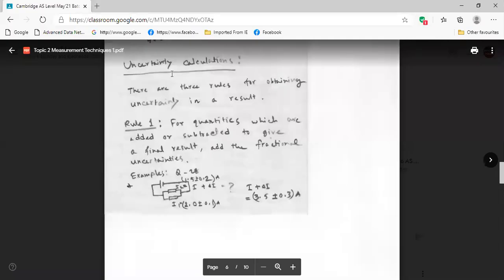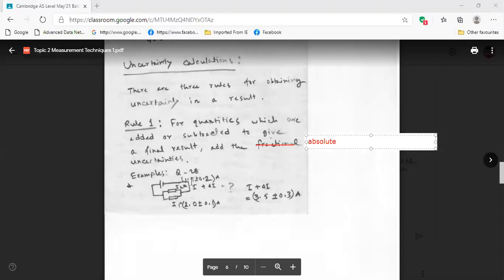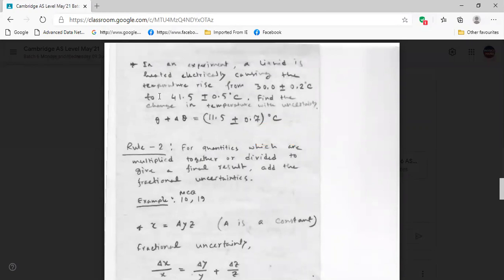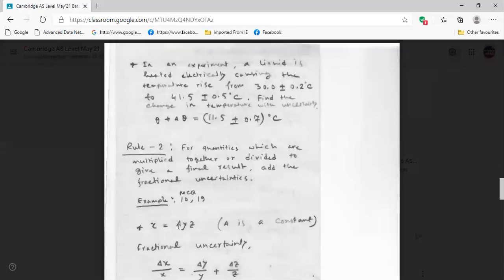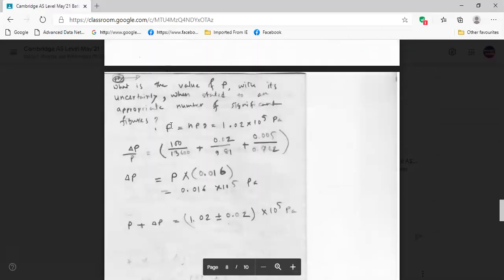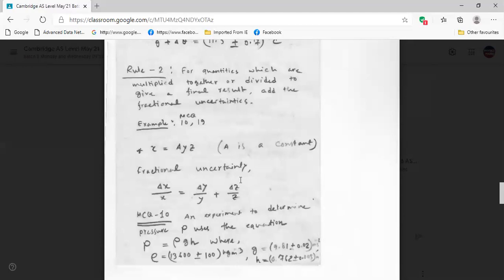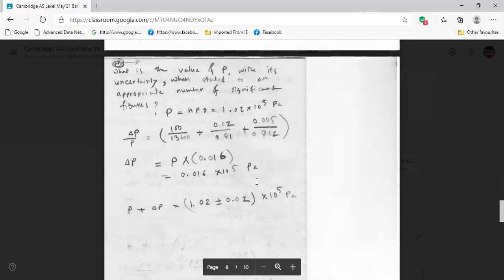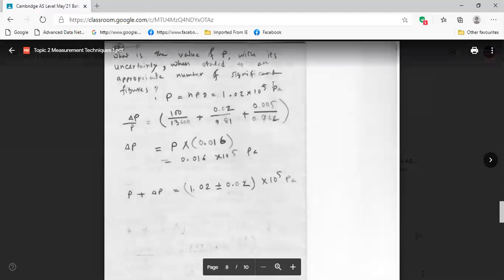Physics Mania Batch 6 AS May'21 28 10 2020 Part 1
Topic 2 Measurement Techniques  [Uncertainty Calculations (Rule 1 and Rule 2)]